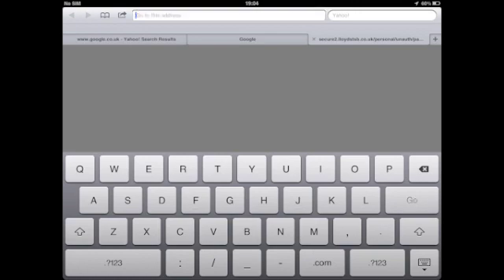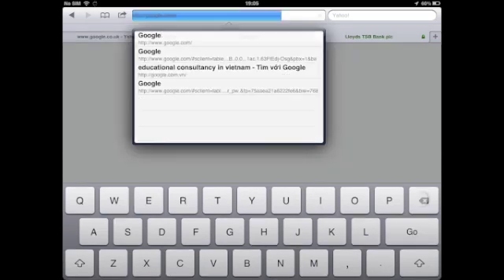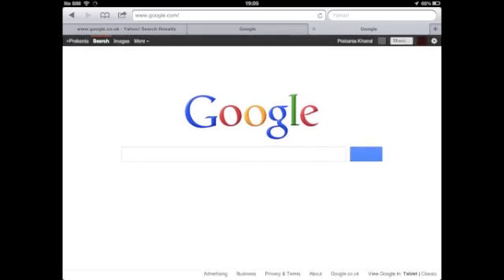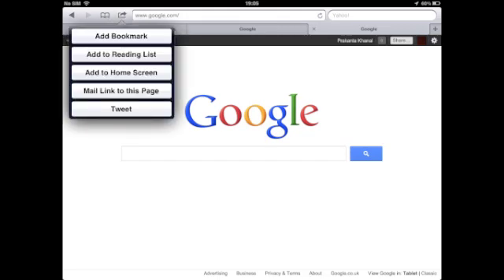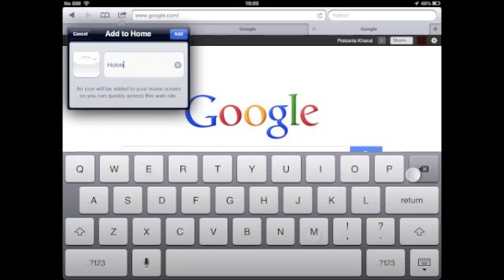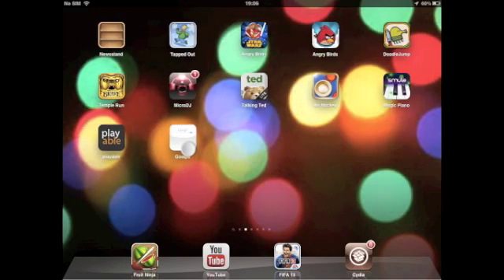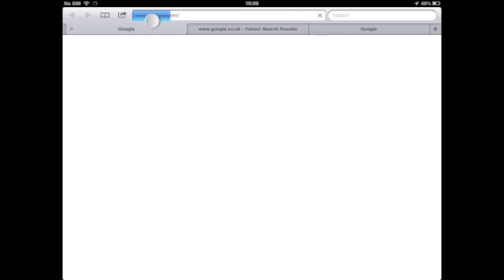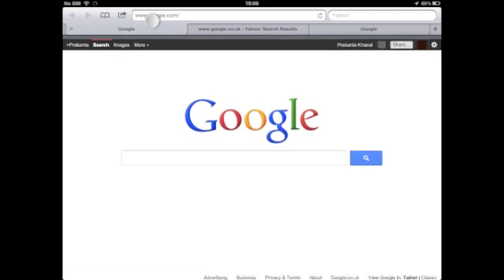PK Tutorials - Add Website to Homescreen On iDevice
Hi guys, this is one of my PK Tutorials videos, this week's tutorial is on how to add a shortcut app to a website on your home screen of your iDevice. It is really, really simple. This really helps as it is quicker then adding a reading list or bookmark to the page.